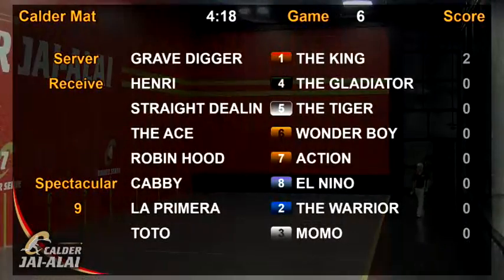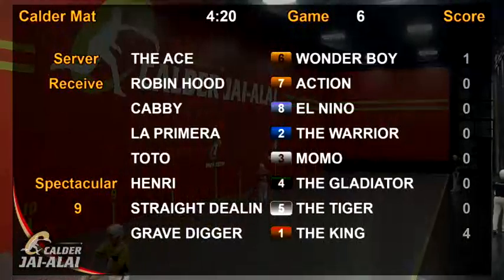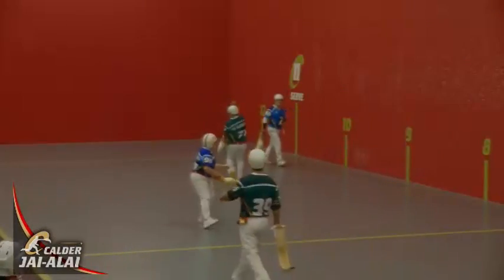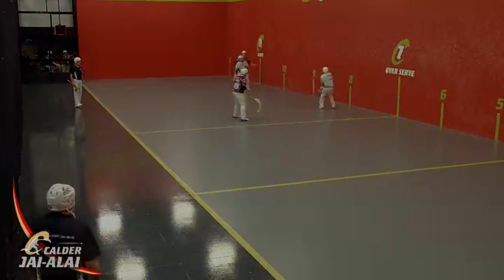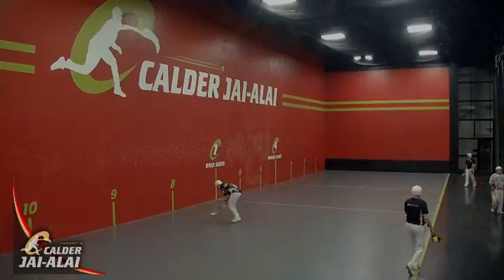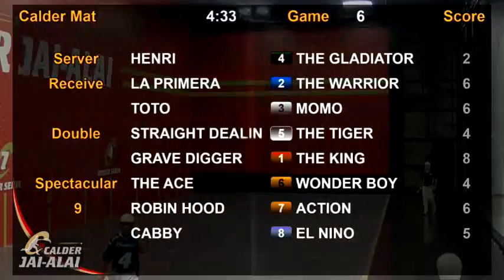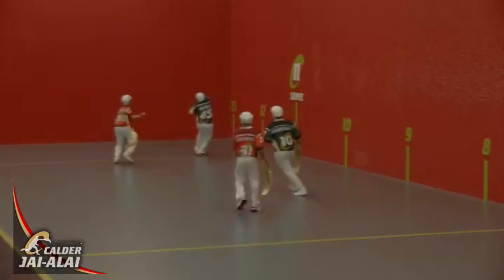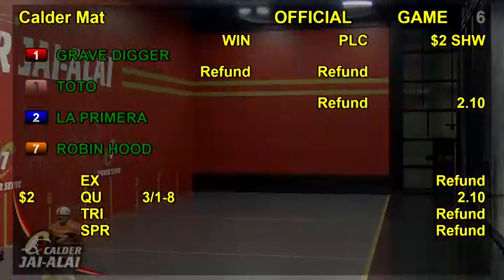Calder Jai Alai 8 24 19 Matinee Game 6